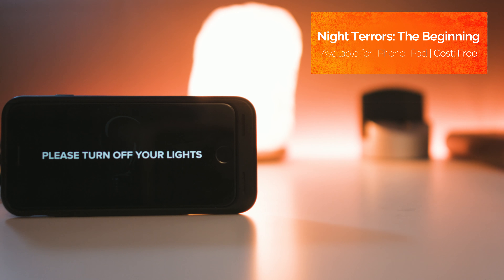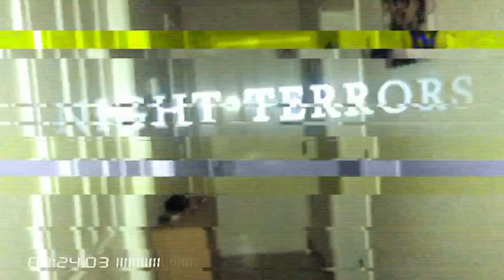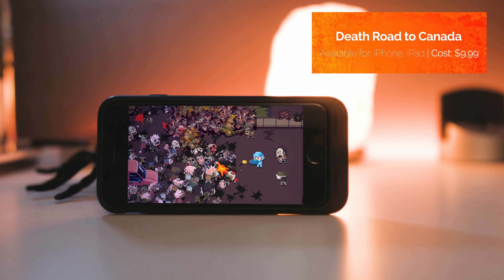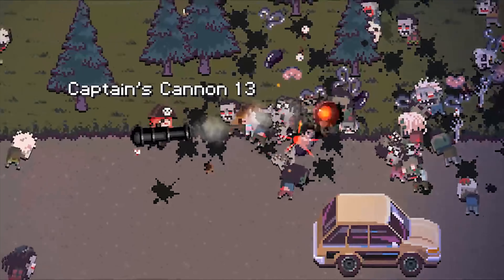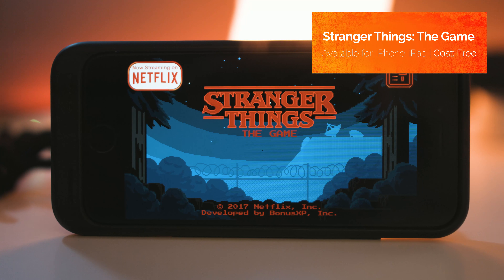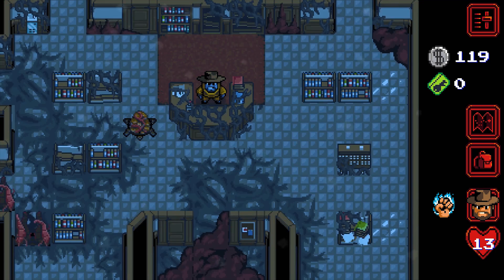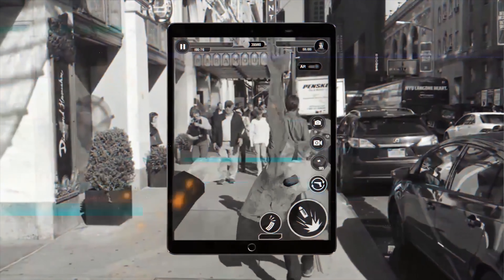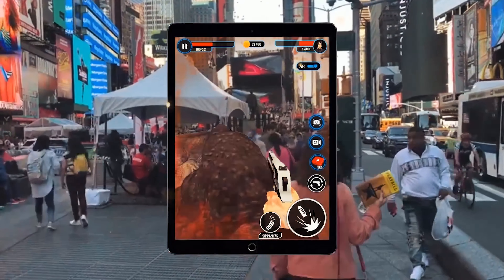Spookiest iOS Halloween Games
What better way to get ready for Halloween than with playing through some of the App Store’s spookiest game titles? With that in mind, here are our picks for the best horror (or, a the very least, creepy) titles available for your gaming pleasure on iPhone or iPad.

Original Article written by Luke Dormehl